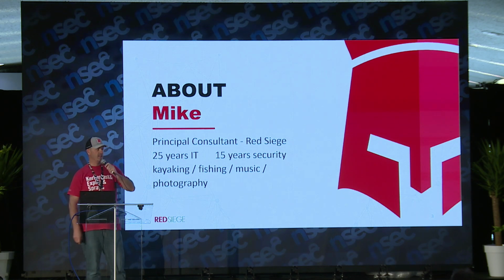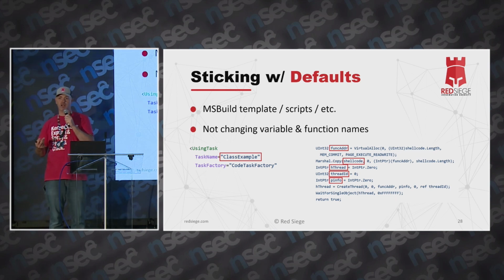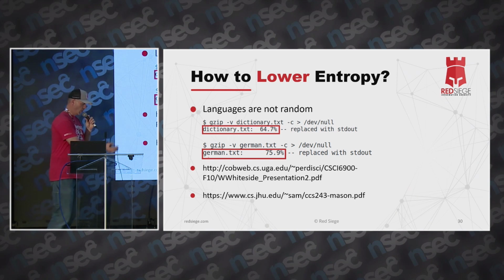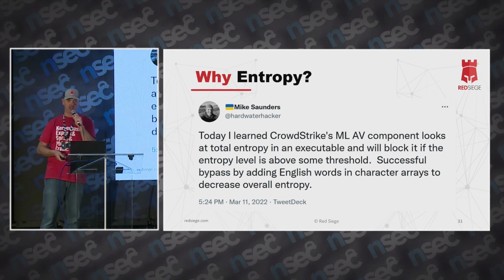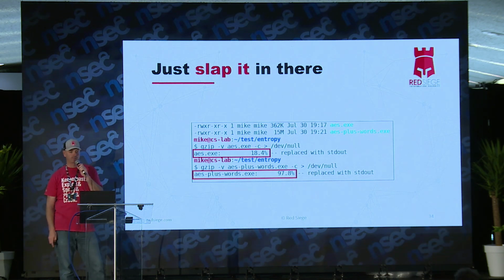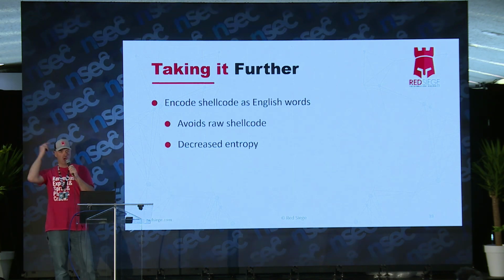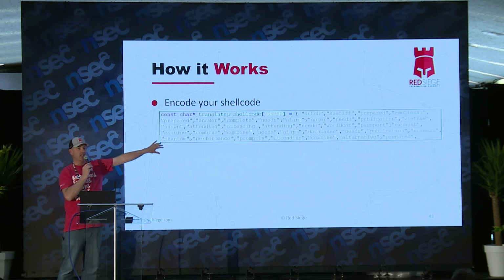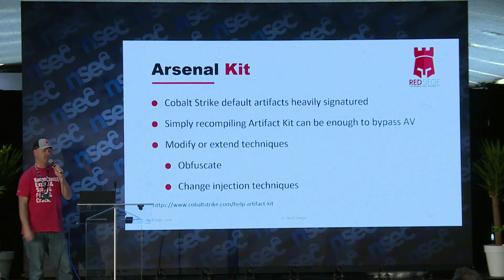NSEC2023 - Roll for Stealth: Evading AV/EDR Entropy Checks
Evading detection by modern AV & EDR can seem daunting and near impossible to the uninitiated. If the idea of trying to get a payload past these defenses seems unattainable and too “l337,” then this talk is for you! I’ll discuss what entropy is and how AV & EDR use entropy to detect payloads. I’ll cover some basic concepts and tools you can use to start evading detection and get your payloads running. Stick around to the end learn about a new tool for hiding shellcode and defeating entropy checks!